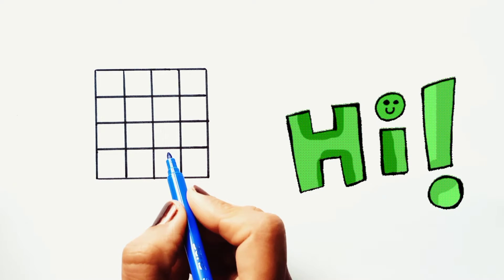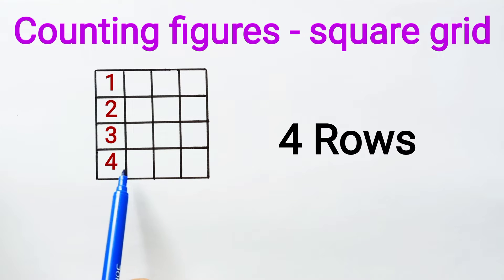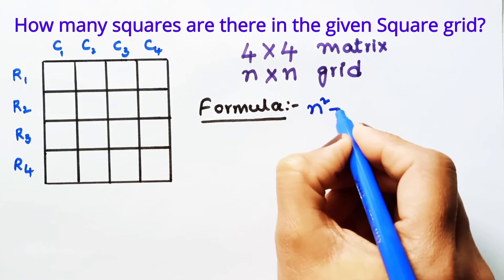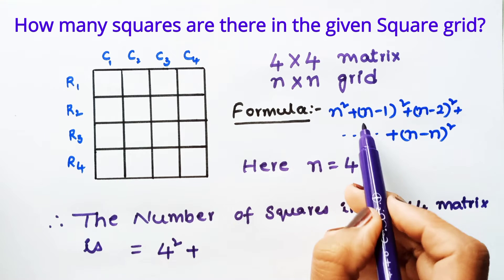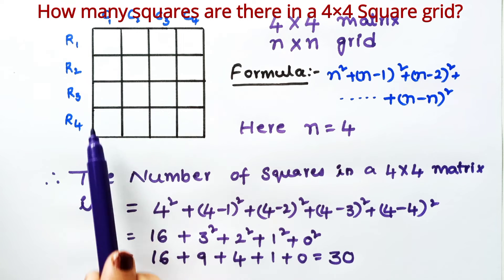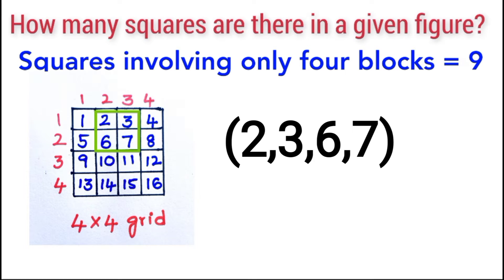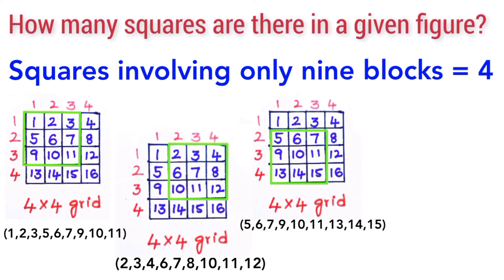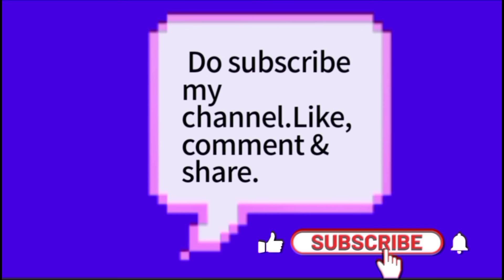Counting squares in a 4×4 square grid | Counting Figures |Maths Logical reasoning bit - 7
"Take your math skills to the next level with this exciting video on counting figures and logical reasoning! In this video, we guide you through a series of challenging problems that will test your ability to analyze information, identify patterns, and make logical conclusions. Whether you're a student, math enthusiast, or simply looking to improve your problem-solving skills, this video is perfect for you. With clear explanations and step-by-step examples, this video will help you develop your mathematical abilities and improve your overall logical reasoning skills.

Other video's on this channel about reasoning maths are in the following links.

Reasoning missing number puzzles